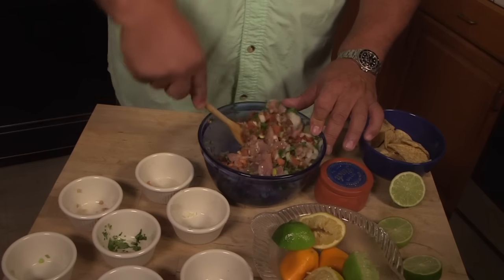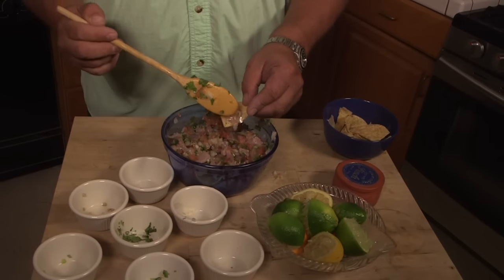Tuna & Yellowtail Ceviche